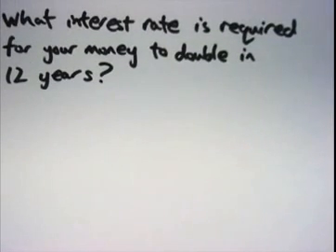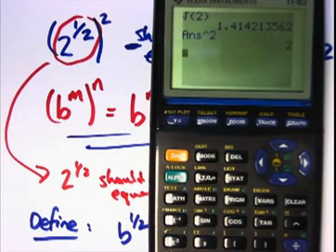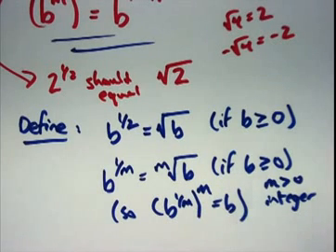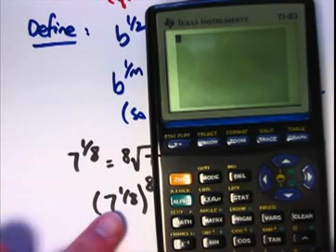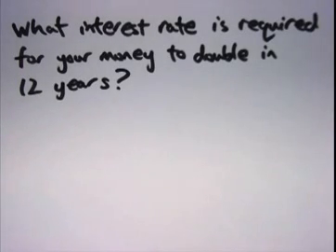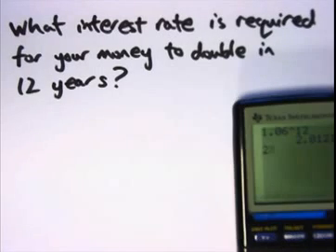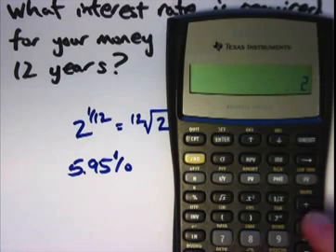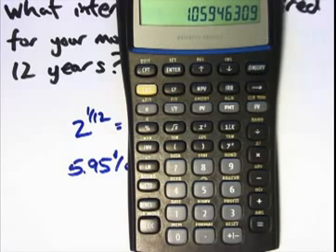Fractional Powers (Roots), Interest Rate (Rate of Return) Necessary for a Given Doubling Time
Spectrum Math Workbook Basic Financial Problems as Motivation for Negative and Fractional Powers. What interest rate is necessary for your money to double in 12 years?

Foundations of Arithmetic, Algebra, and Graphing, Part 38. Exponents, Roots, and Logarithms, Part 7. (0:00) Introduction. (0:20) Problem: Interest rate required for your money to double in 12 years. This is related to what it should mean to raise a number to a fractional power. Note that the square root of 2 is an irrational number. (2:44) Define b^(1/m) to be the mth root of b (using a different letter, b^(1/n) would be the nth root of b) and consider 7^(1/8). (5:19) Use the idea of a fractional power (root) to solve the problem after experimentation with the calculator. The answer is 2^(1/12), which is the 12th root of 2. (7:50) Do it on another calculator (ba ii plus), using the memory feature.